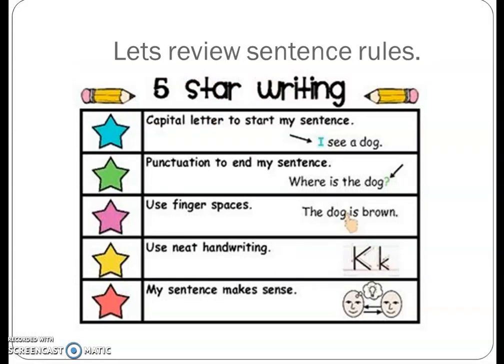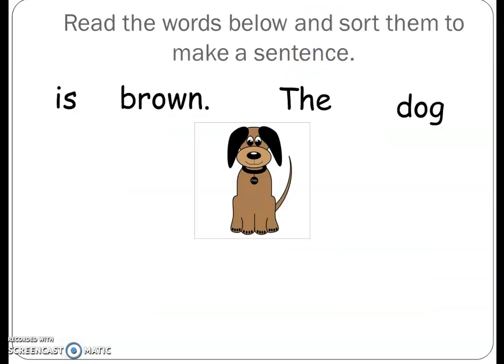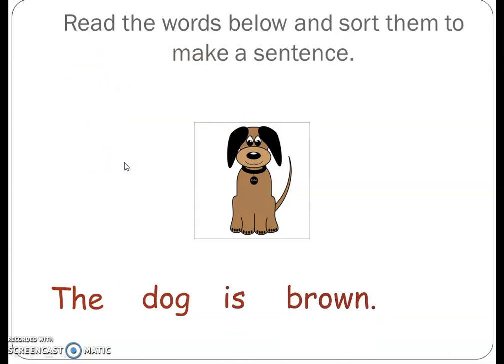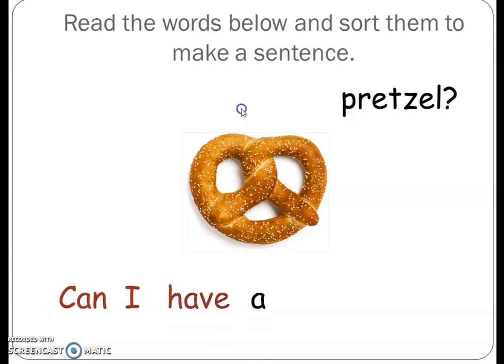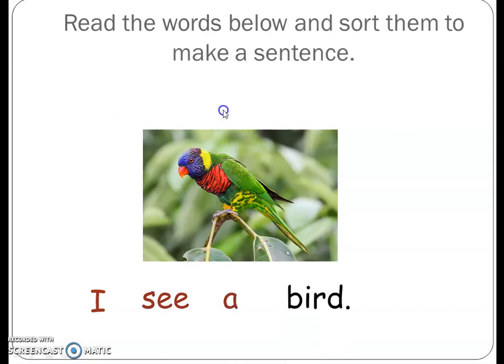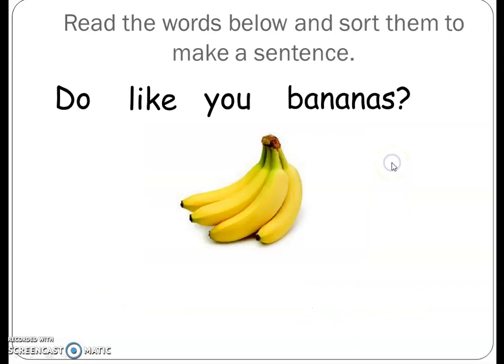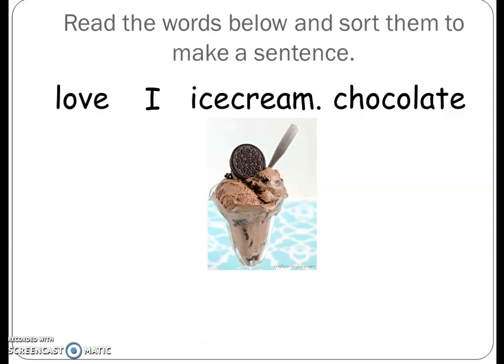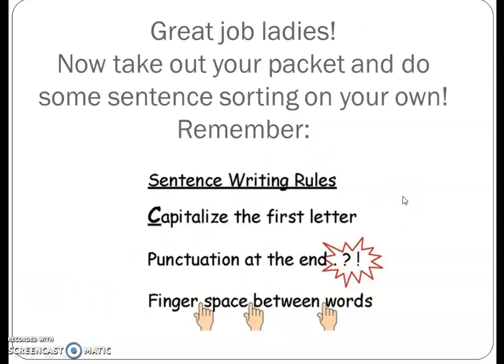Monday April 20th Phonics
LT:  : I can build sentences by sorting words and putting them in the right order.